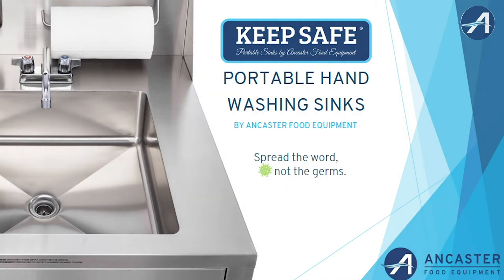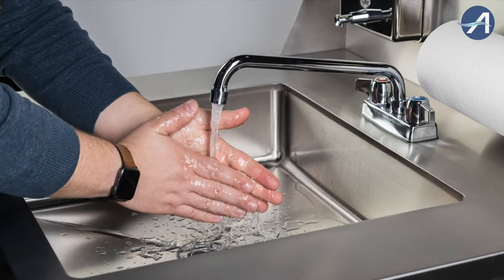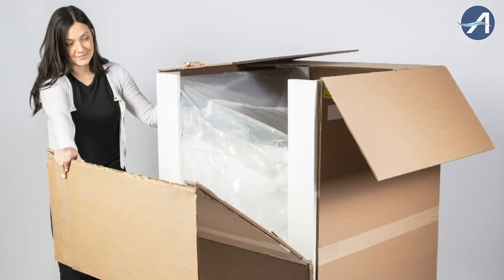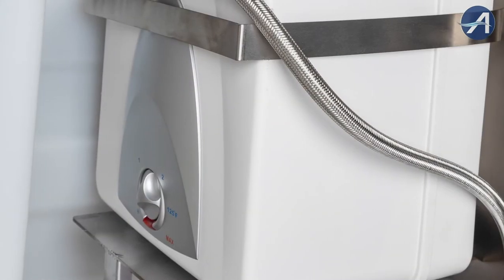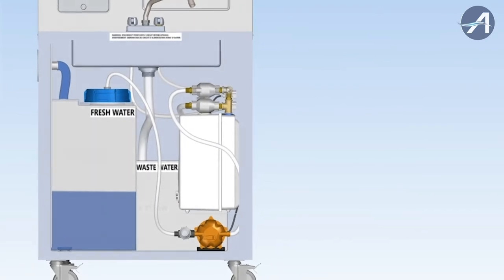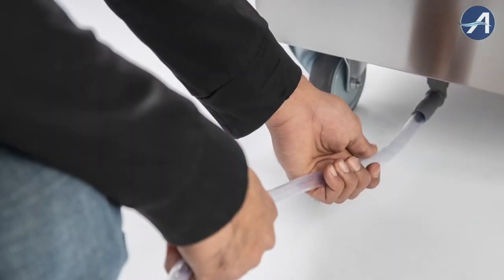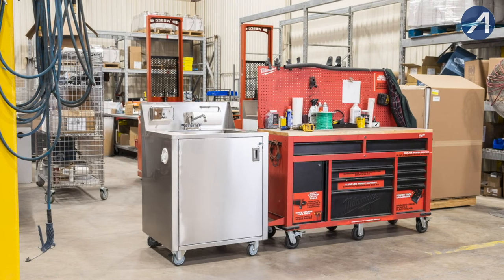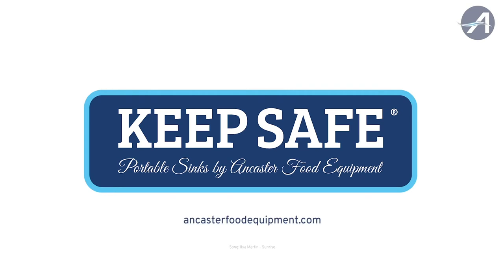Keep Safe Portable Sinks by Ancaster Food Equipment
Ancaster Food Equipment carries Portable Sinks with the largest water tanks on the market in both Canada and the USA, and available in three different sizes - 1 Basin, 2 Basin, and 3 Basin. Our Keep Safe Portable Sinks provide quick access to hot or cold water, with no plumbing required - making it a great option for restaurant patios, barbeques, daycares, convenience stores, outdoor events, and more! The best part? They are fully assembled and ready to use!

These Portable Sinks are manufactured with commercial-grade 18-gauge 304 stainless steel to ensure durability and easy cleaning. Our sinks are the only Portable Sinks that are ETL Certified to UL and CSA Standards, as well as ETL Sanitation Listed to NSF Standards. We offer a 1 Year Warranty on all parts. What's not to love? Don't wait and get your Keep Safe Portable Sink from Ancaster Food Equipment with our fast shipping across North America!